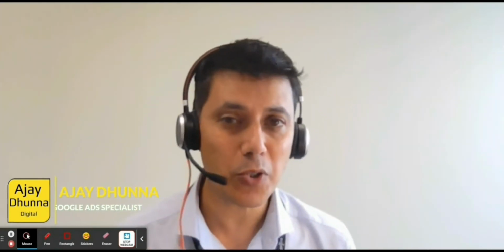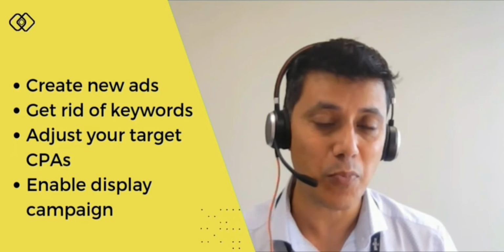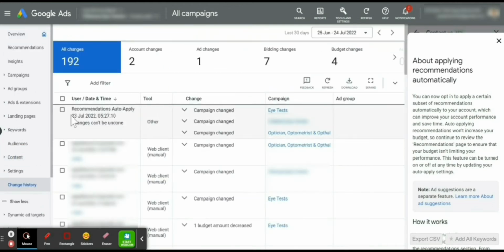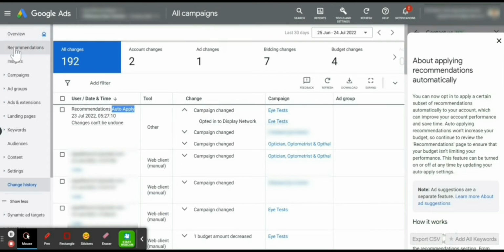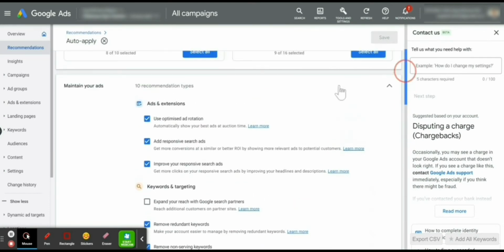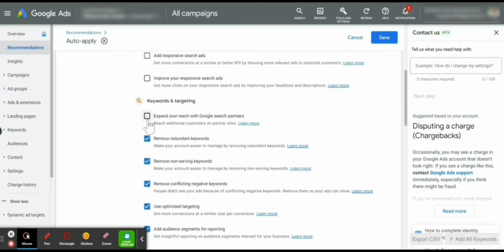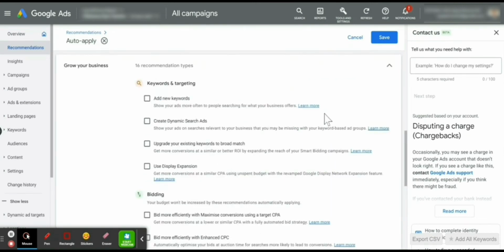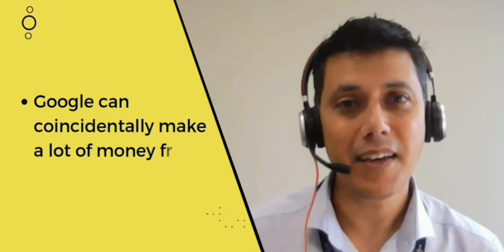How To Turn Off Auto-Apply In Google Ads 2022 | What Is Auto-Apply In Google Ads? | Ajay Dhunna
Learn how to turn off Auto-Apply in google Ads. Auto-Apply is a feature which Google push a lot, which automatically makes changes to your Google Ads. On the face of it this may sound great. From my experience, Auto-Apply feature in Google Ads should only ever be used by experts who knows exactly which features they have switched Auto-Apply On for, and what they do. Find out more, check out my video on how to turn the AUTOAPPLY feature off. The auto-apply feature in in the Google Ads Recommendations section, but please do watch the video as I have some helpful recommendations.

USEFUL
Your Free Google Ads Checklist & Guide